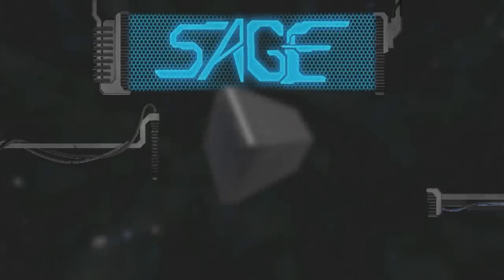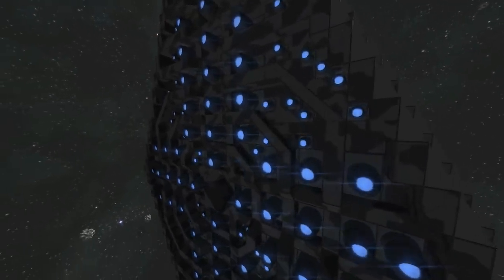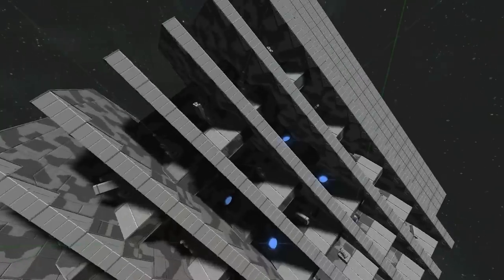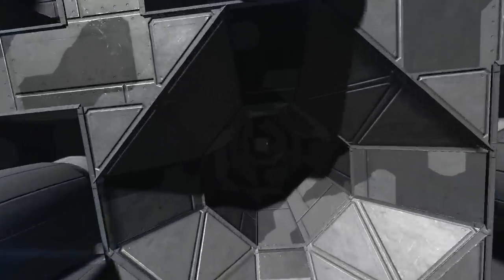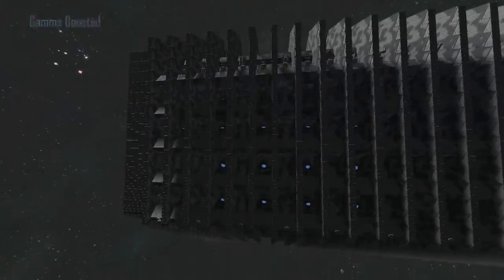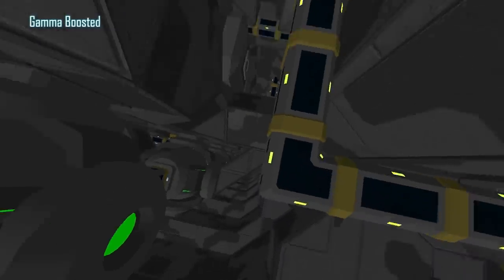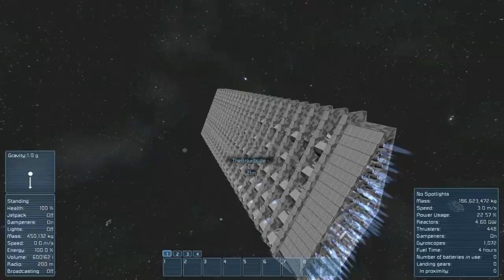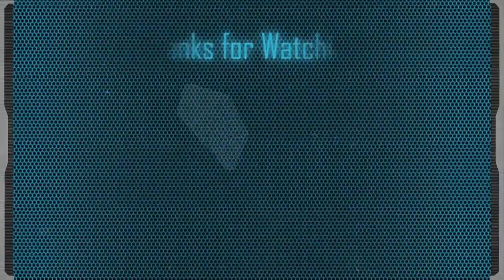Space Engineers, The Broadside (Mega Ship)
One of the largest ships I have built in a long time, if not the largest. Probably the largest ship I have actually finished, as so many of my ships get so laggy I end up leaving them half finished.

Get this ship on the Steam Workshop... soon.. ish... ish...

SAGE Info